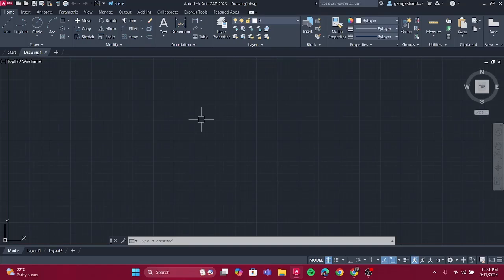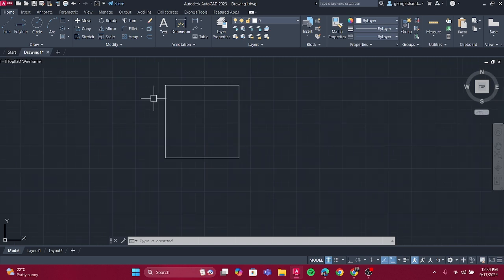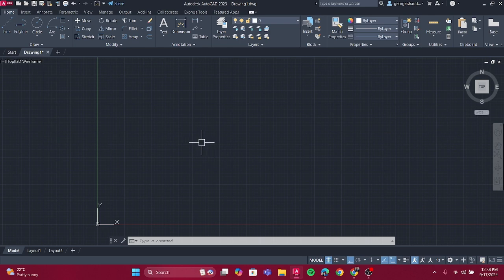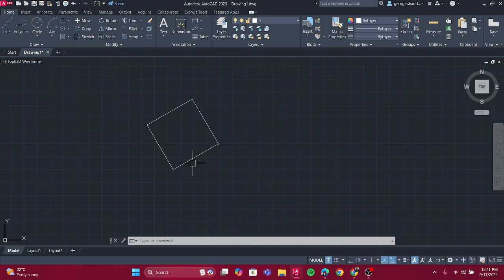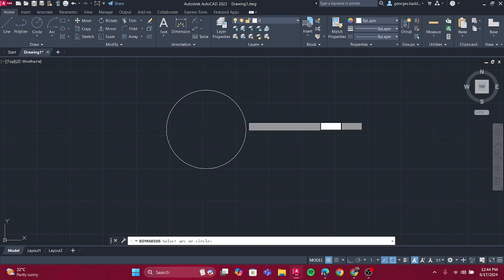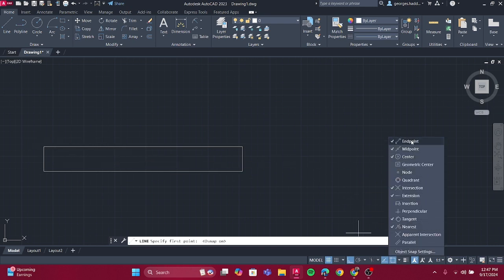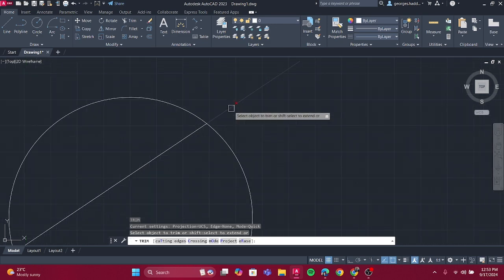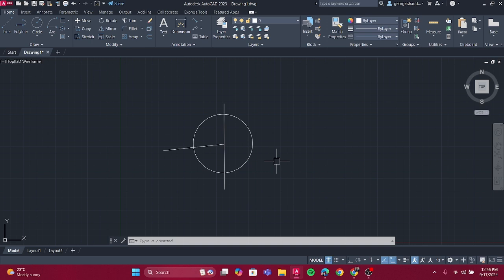AutoCAD 2D Basics: HOW to use the MODIFY tools the RIGHT WAY! | FREE Course | Part 2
Welcome to the second lesson of our AutoCAD 2D Course! 🚀

In this video, you’ll learn the basic Modify Tools in AutoCAD 2D to get you started on your editing and refining your design . Whether you’re a beginner or need a quick refresher, this tutorial is designed to help you understand and use these commands with ease.

What you’ll learn in this COURSE:

 • Introduction to AutoCAD 2D
 • Basic drawing commands (e.g., Line, Circle, Rectangle)
 • How to use Modify tools (e.g., Move, Copy, Trim)
 • Quick tips to improve your workflow!

Make sure to watch till the end to get comfortable with AutoCAD and boost your design skills!

💡 Don’t forget to:

 • Comment 💬 below with any questions or topics you want to learn next!